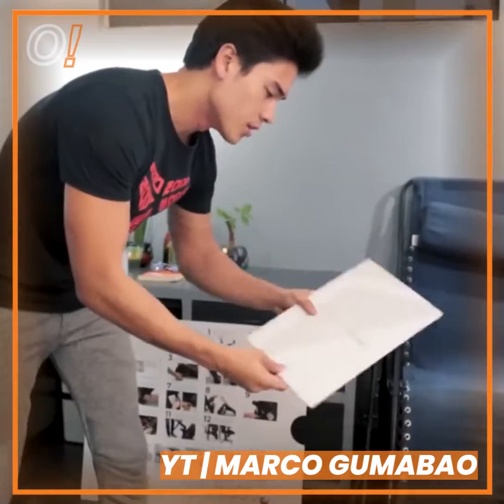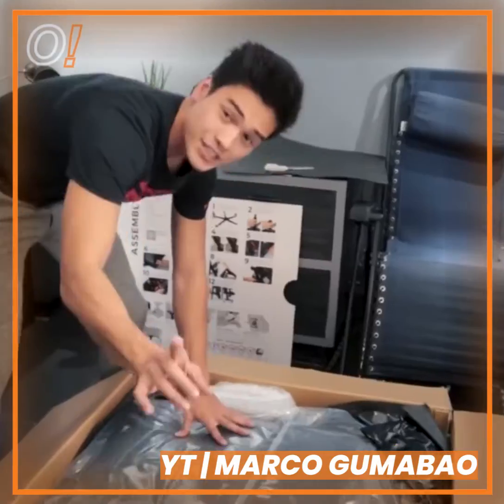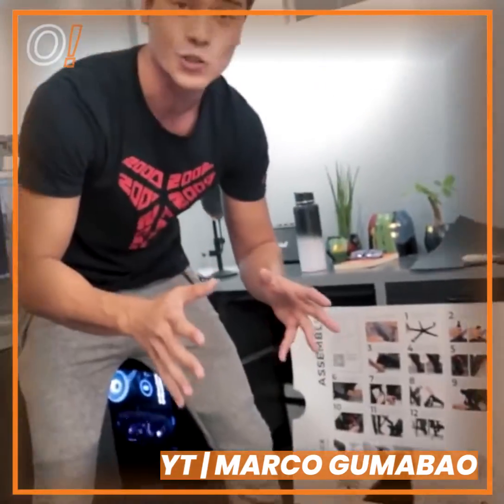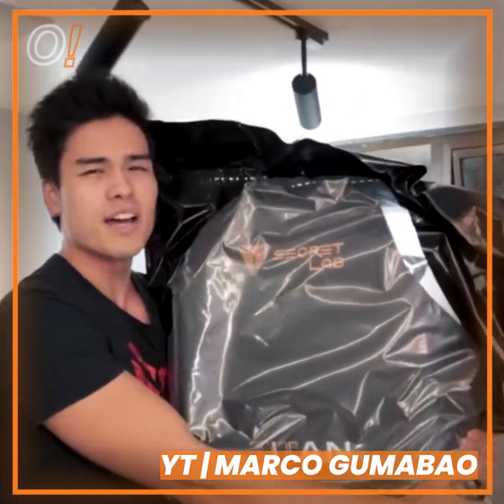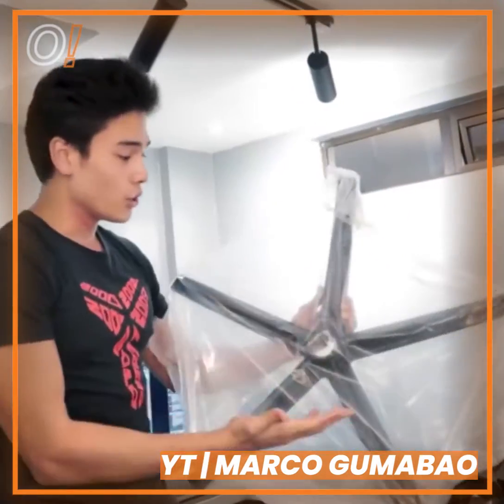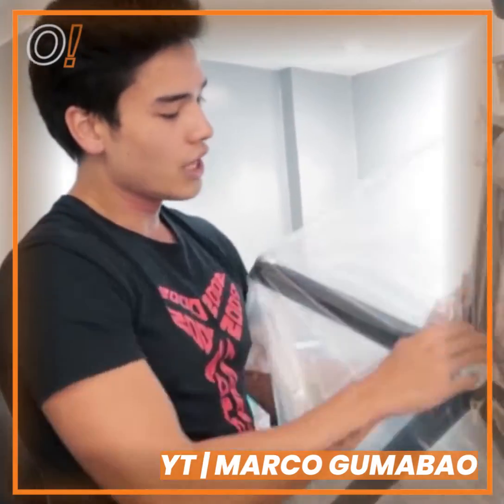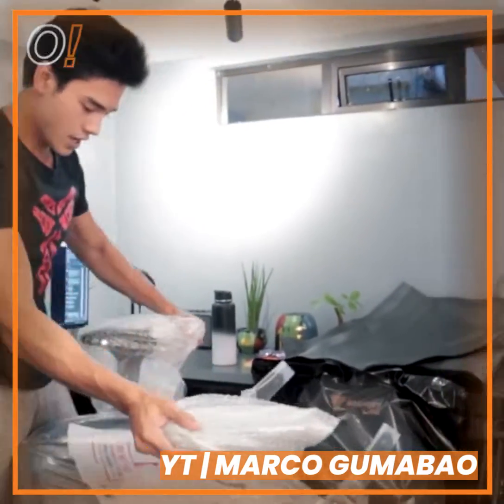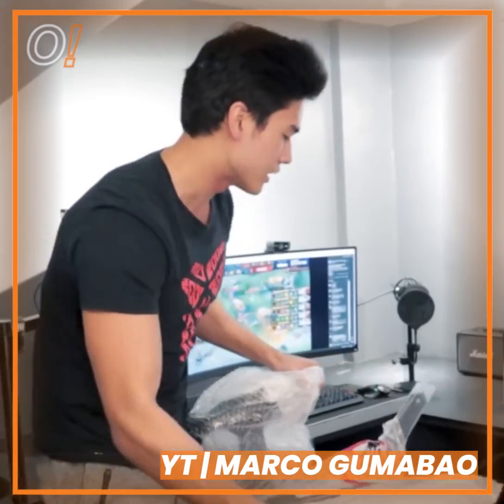Oomph! Cuts: Secretlab Titan Gaming Chair Unboxing // Marco Gumabao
Stay updated on your favorite creators!
Follow @oomphtvph on Facebook, Instagram, Lyka, Twitter, and Tiktok!